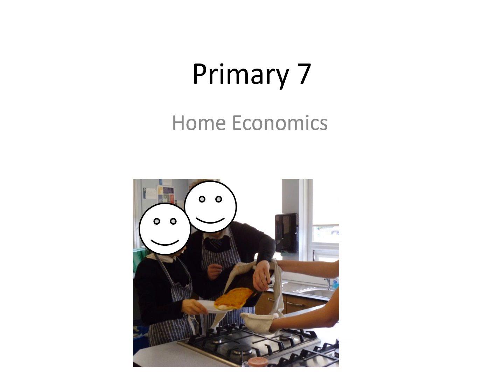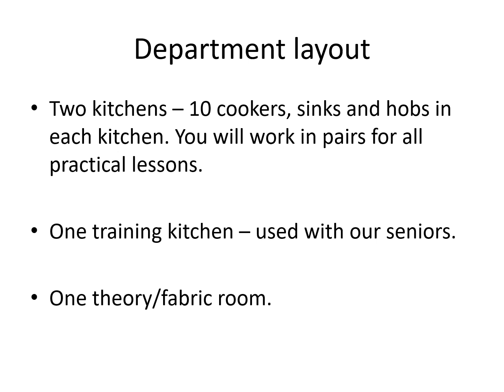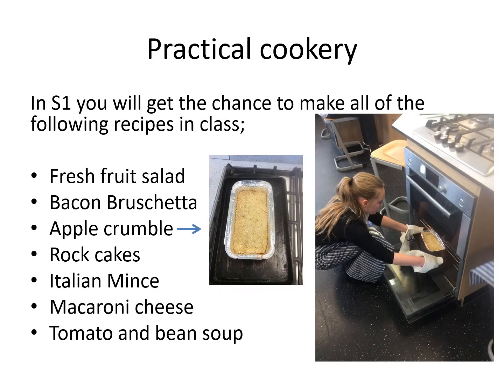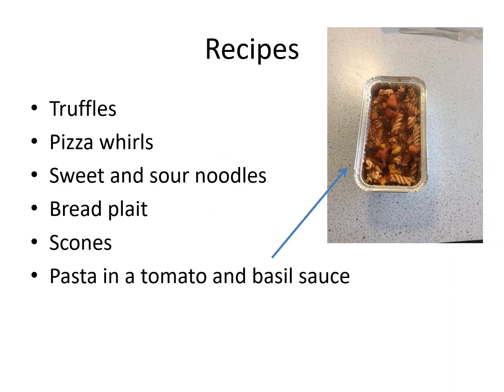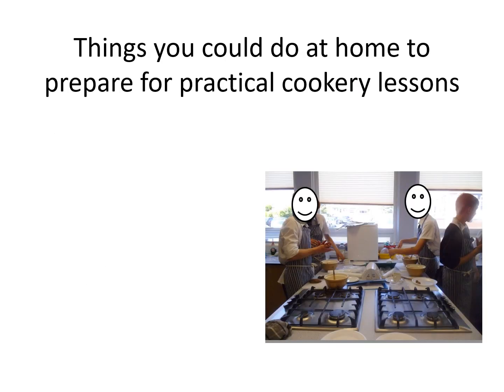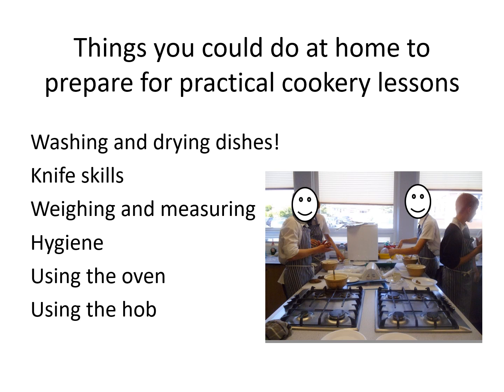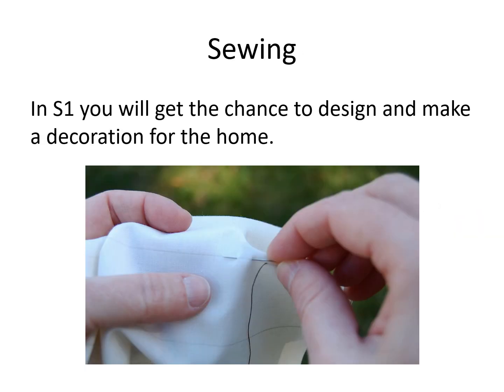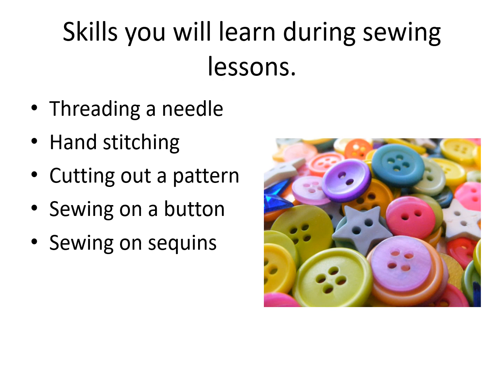Welcome to Home Economics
An introduction to HE in S1